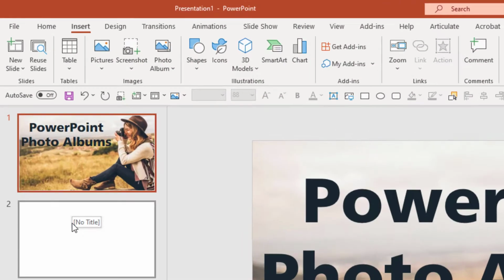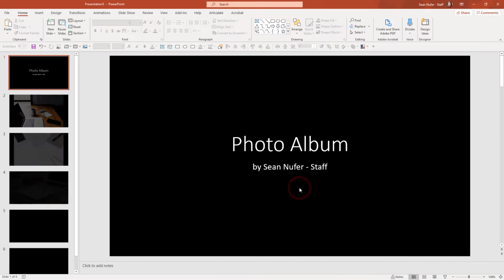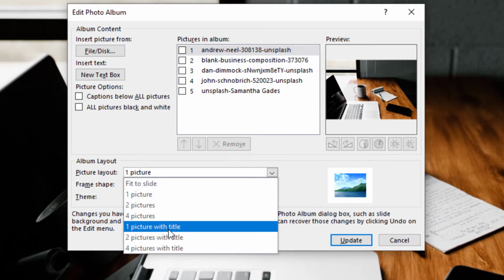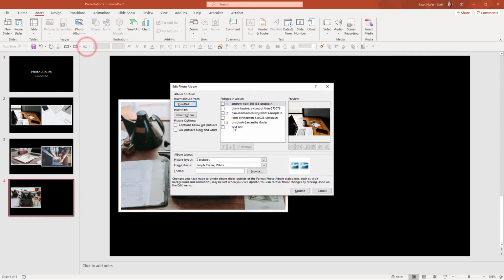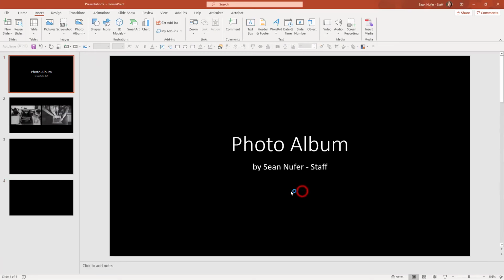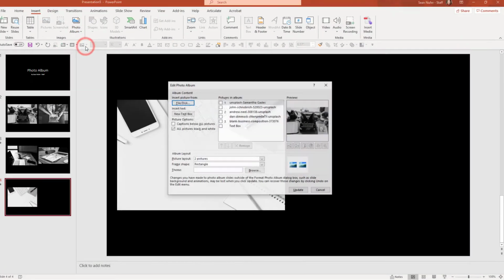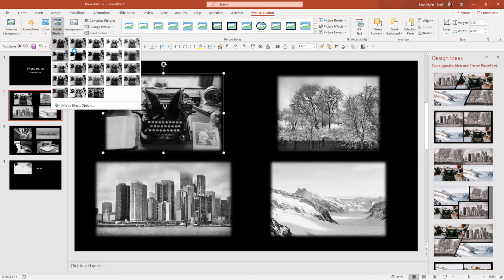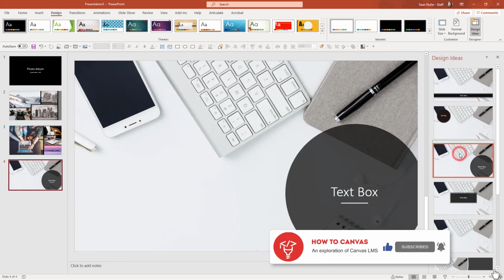PowerPoint Photo Albums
You can use PowerPoint to create digital photo slideshows using their integrated Photo Album feature.  This allows you to quickly create, organize, and adjust layouts for your digital photo album.

Inserting photos - 0:33
Editing album (picture layout, frame shape) - 1:14
Editing album (reordering, black and white formatting)  - 2:08
Adding additional photos - 3:27
Design Ideas - 4:18